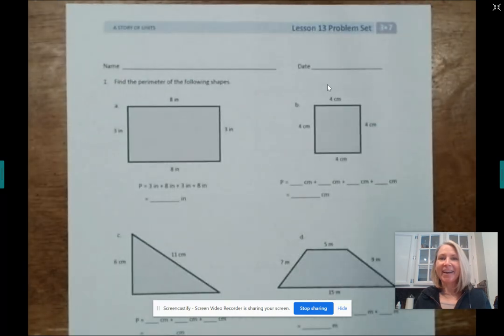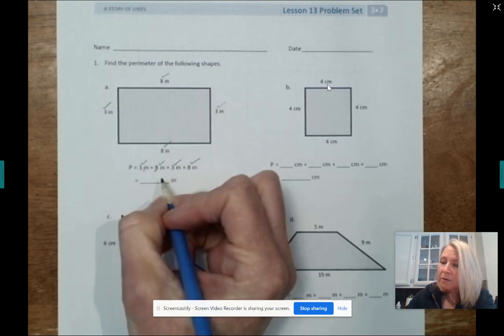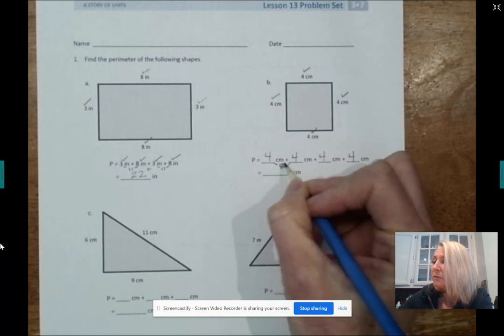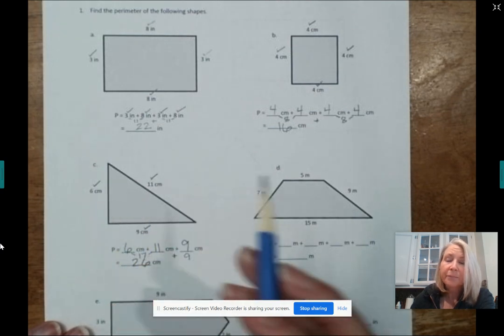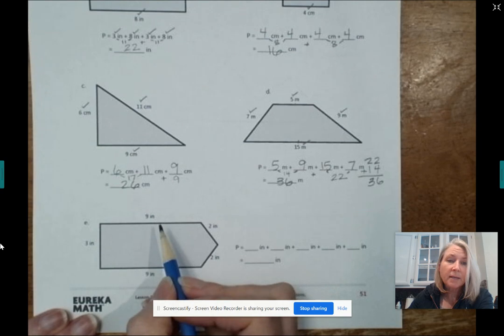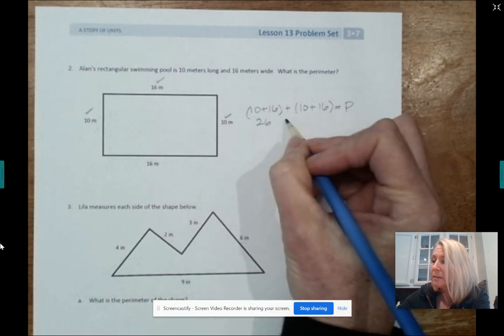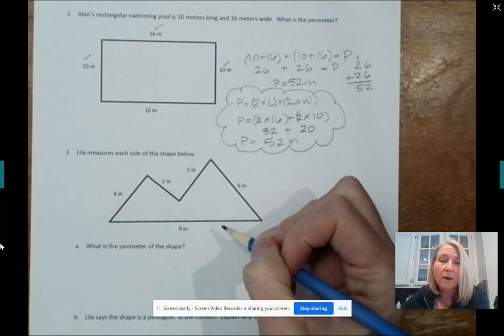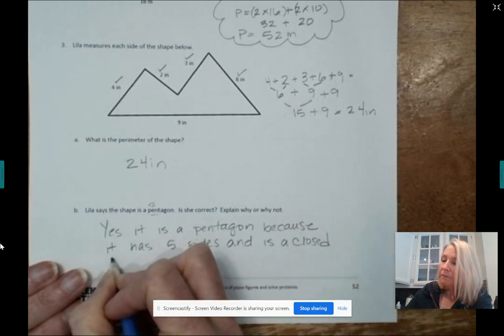3rd Grade Module 7 Lesson 13